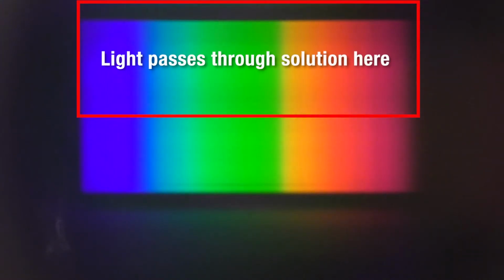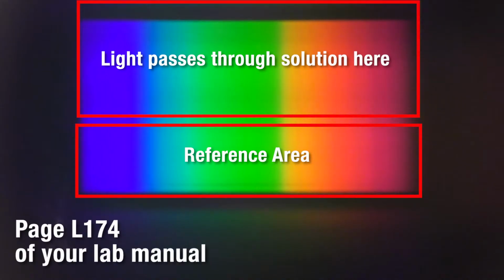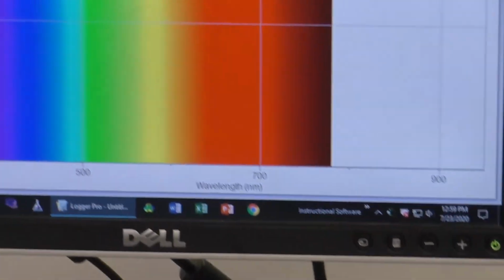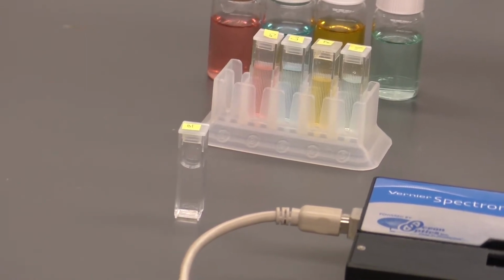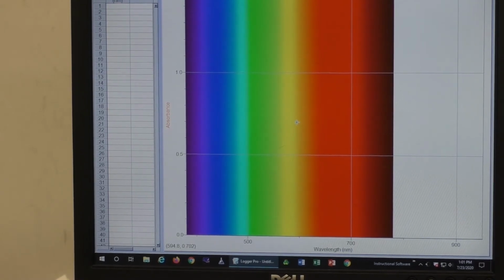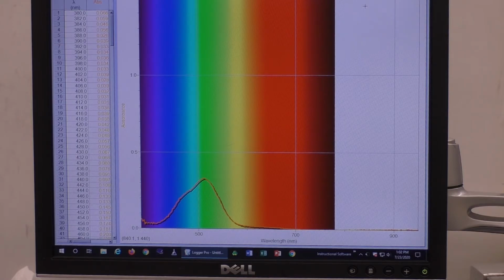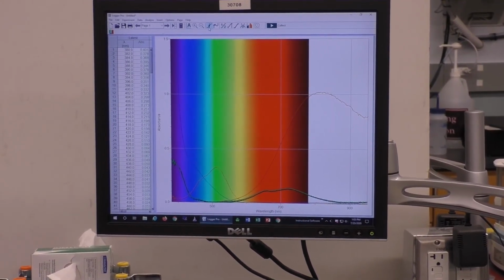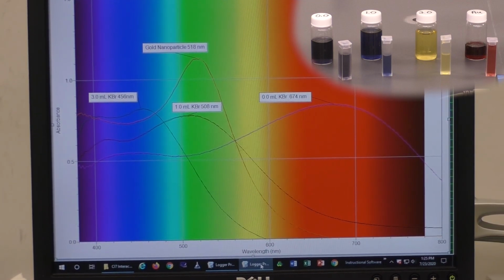CI7 Interaction of Light and Matter III